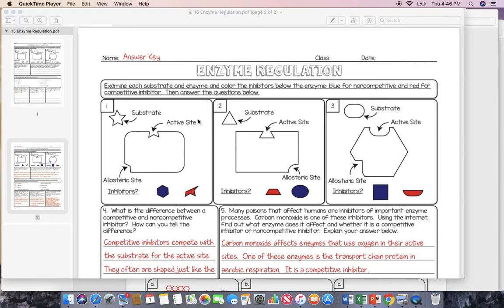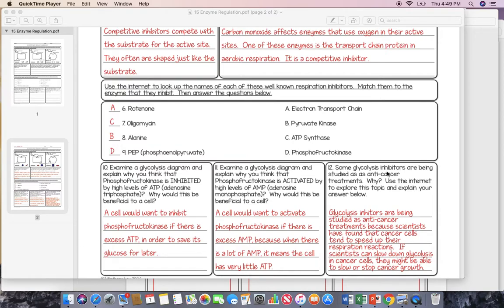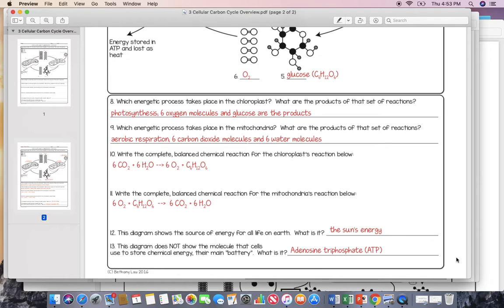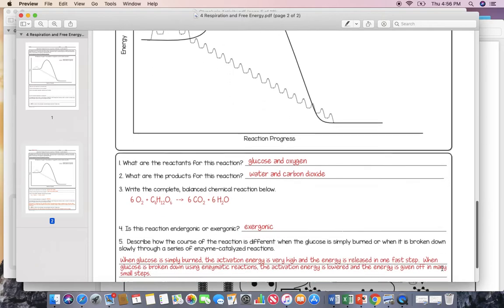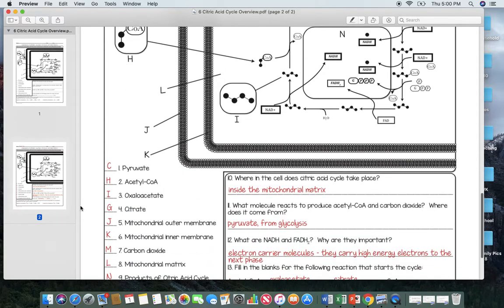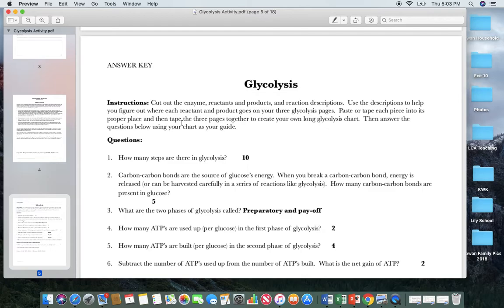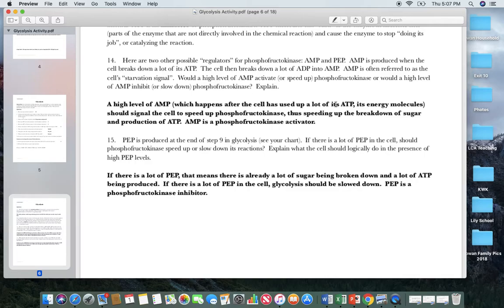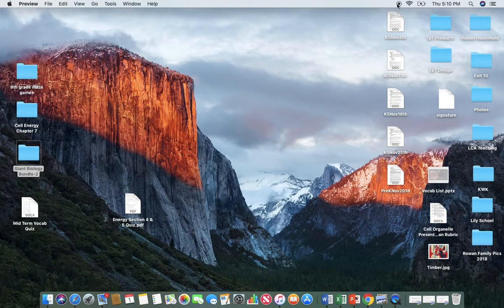Biology Homework Overview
Going through all the answers to homework from the past 2 weeks.
Enzyme HW
Enzyme Regulation HW
Carbon Cycle HW
Respiration HW
Krebs Cycle HW
Glycolysis Activity